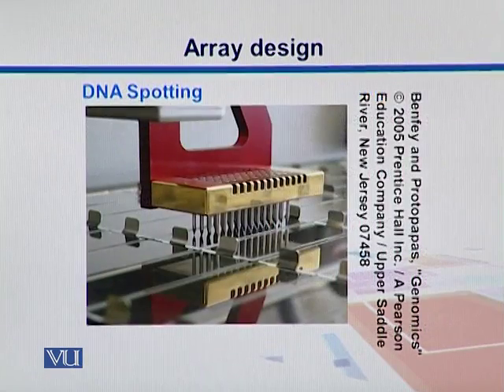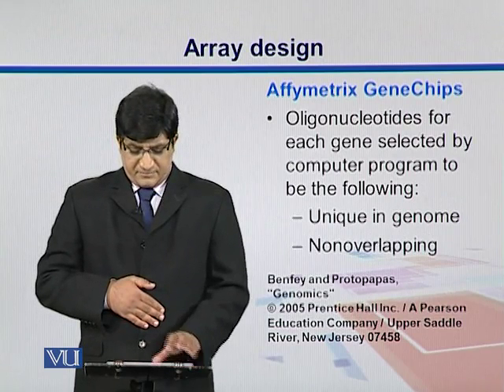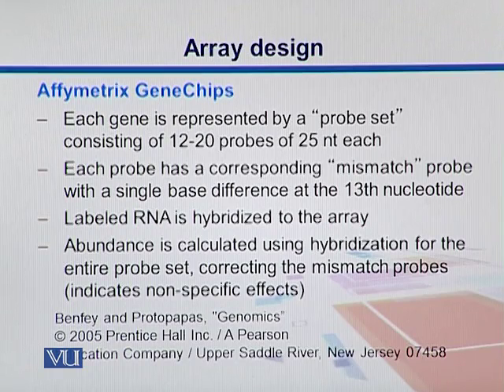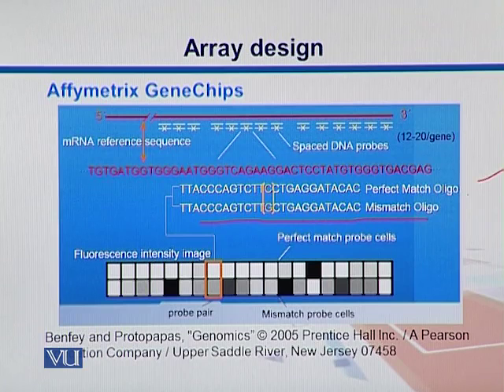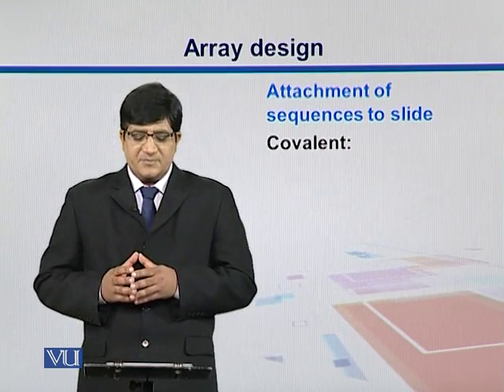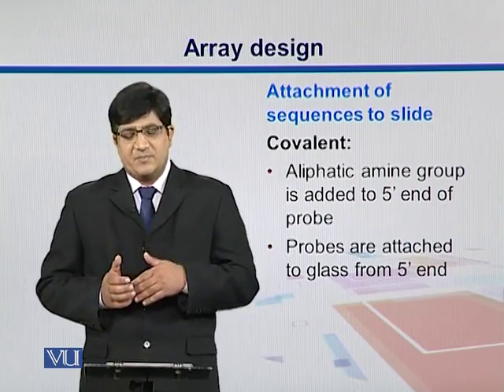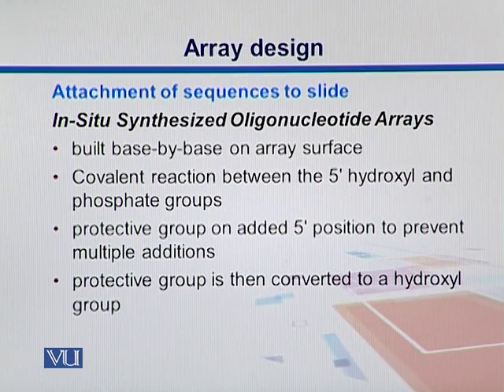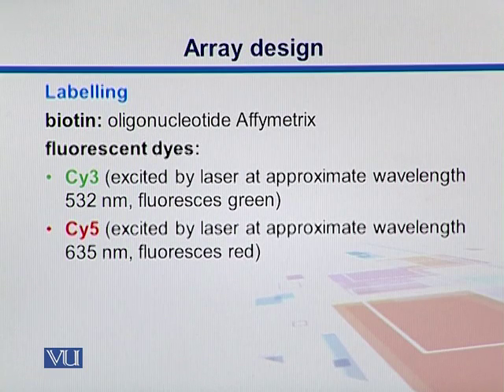Topic 185 (BIF733 - Bioinformatics I (Essentials of Genome Informatics))